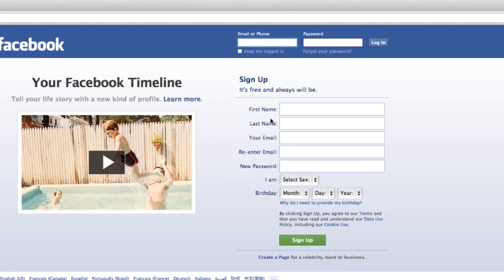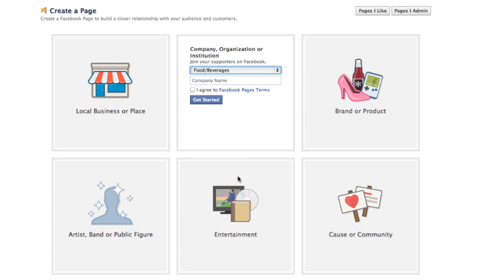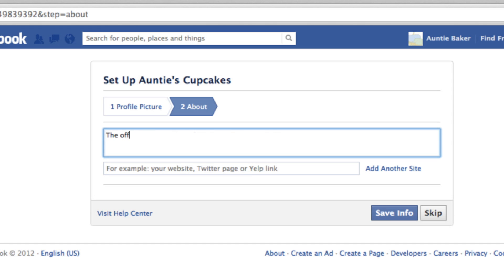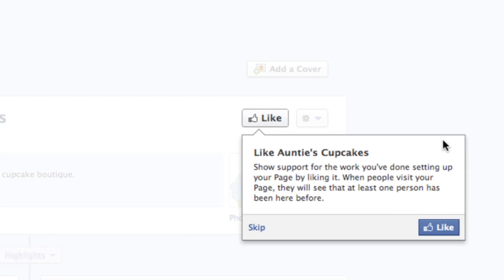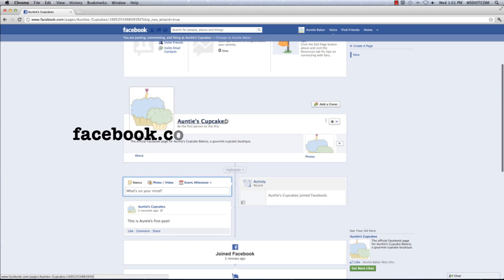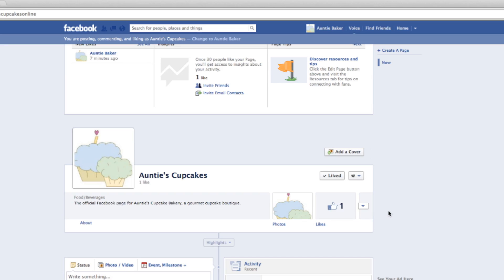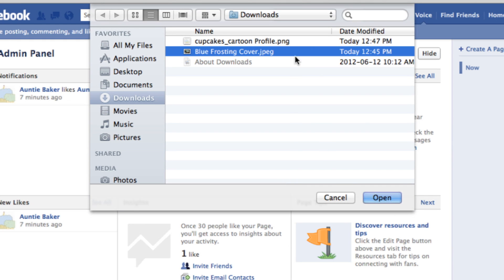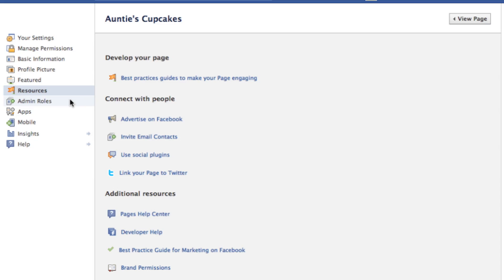Website.com: How to Create a Facebook Page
In this video, we show you how to create a Facebook page for a local cupcake company!!

Build your website in 4 easy steps:

1. Choose your domain
2. Pick a template
3. Add your content
4. Click "Publish"

Category: